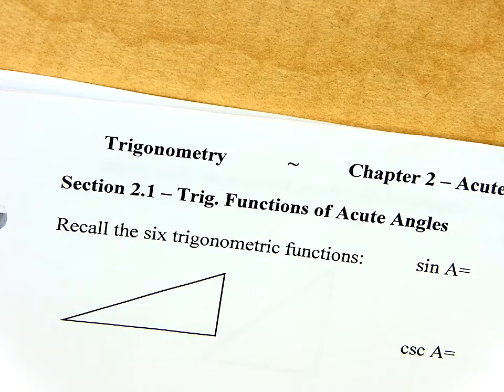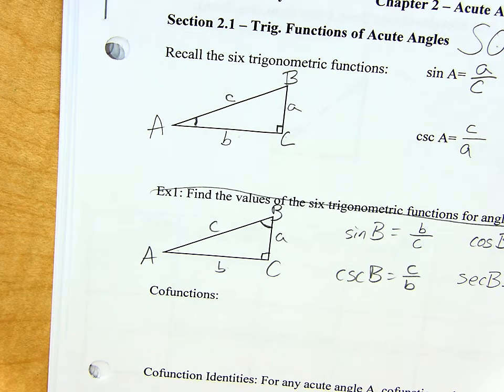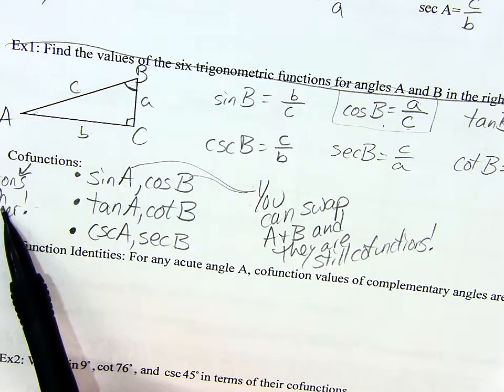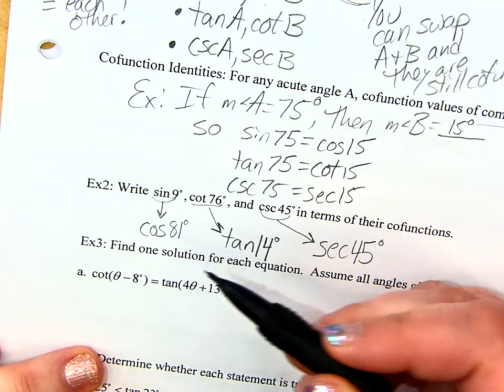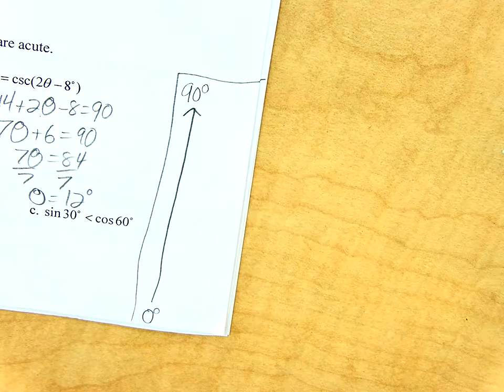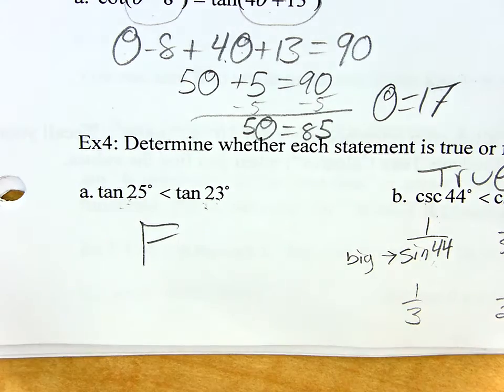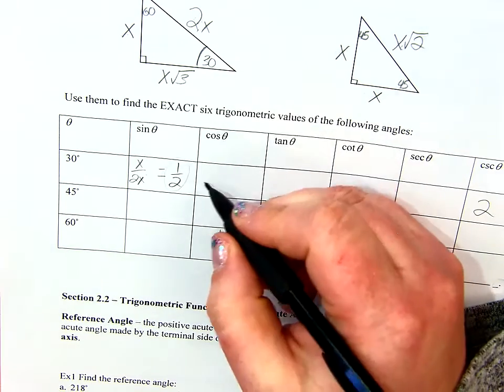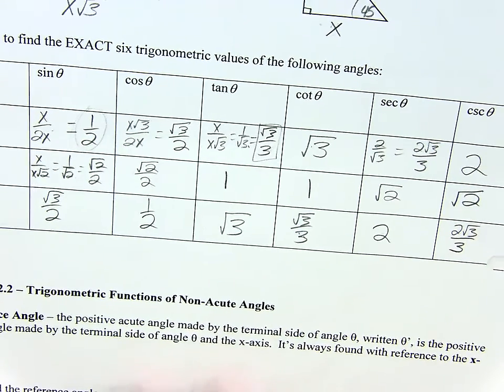Trig 2.1 Cofunctions and a bit of Special Right Triangles